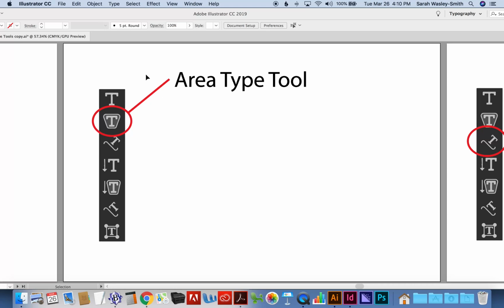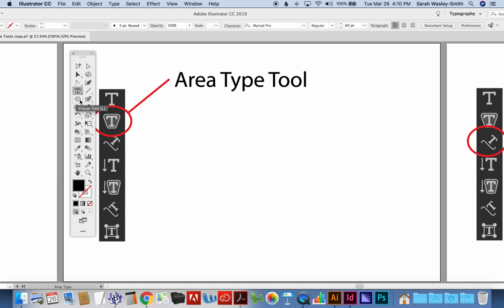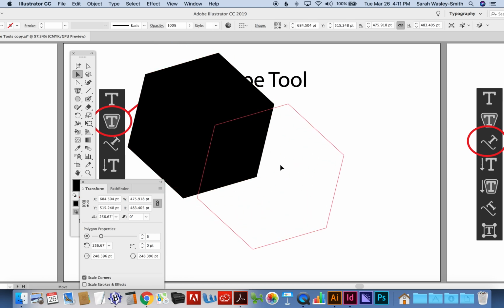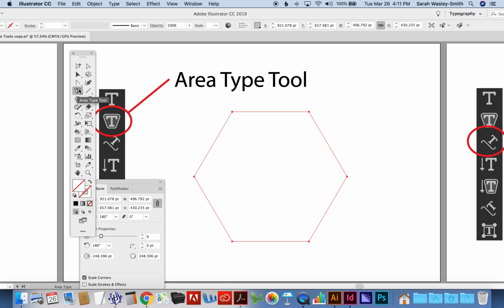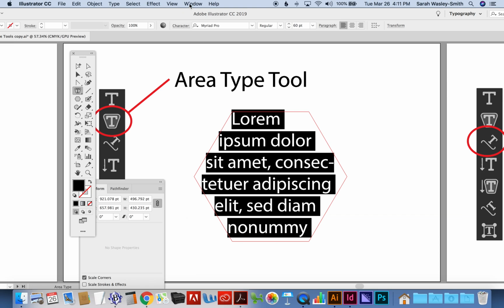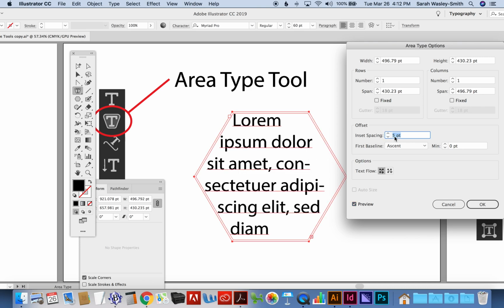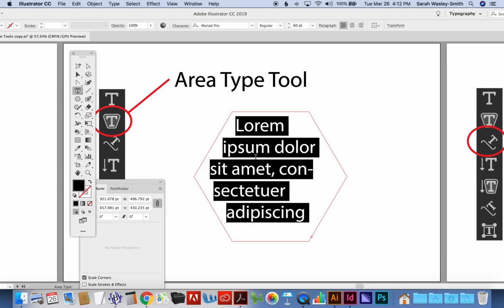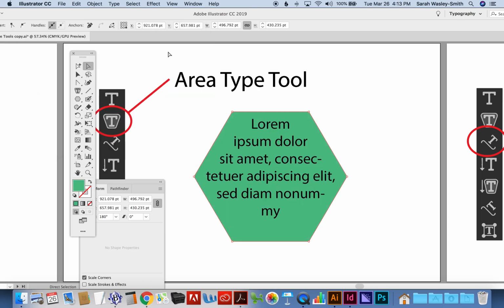Illustrator Area Type Tool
Short How To Tutorial